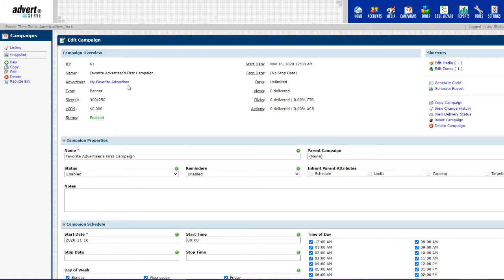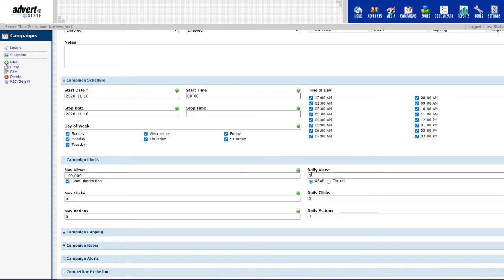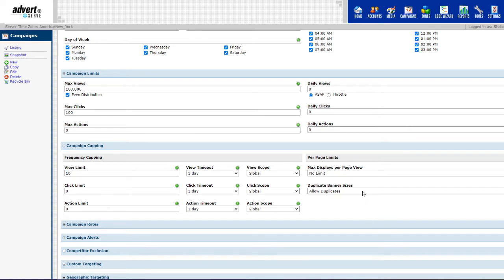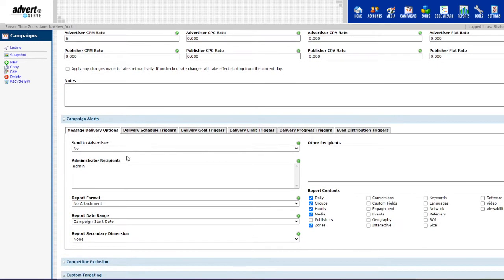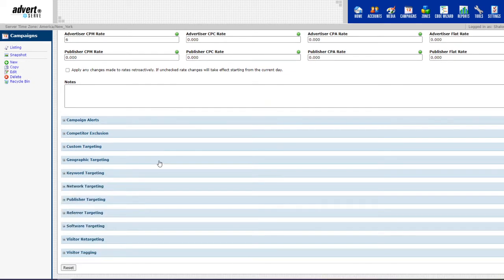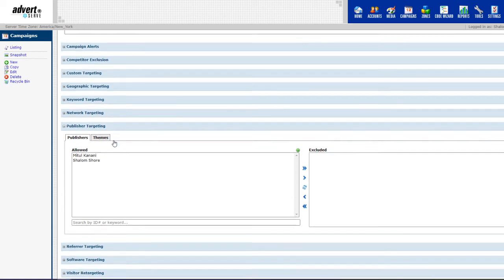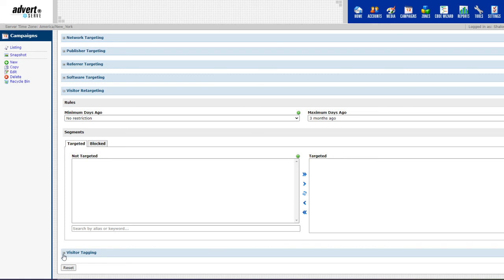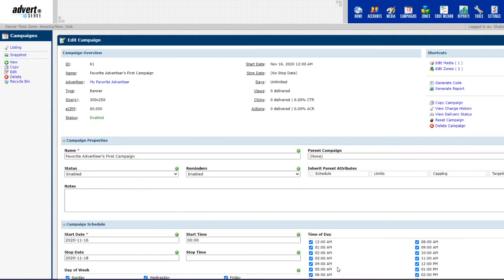Configuring Campaign Settings in AdvertServe